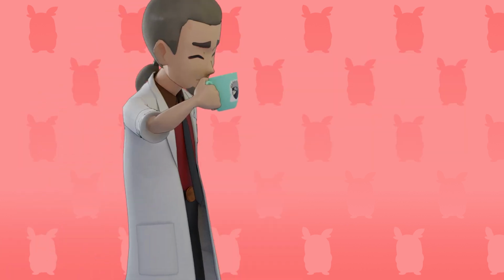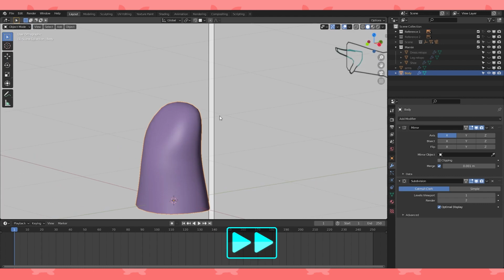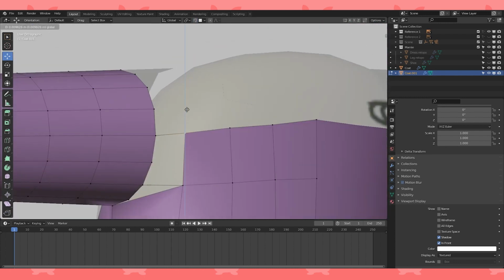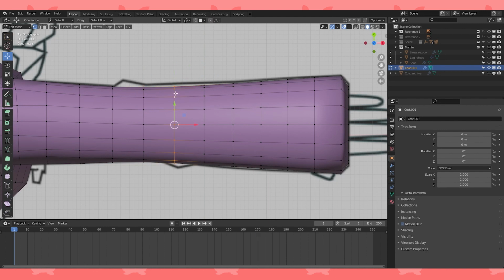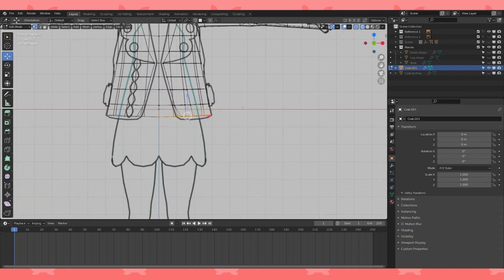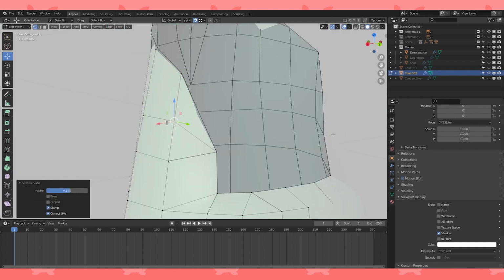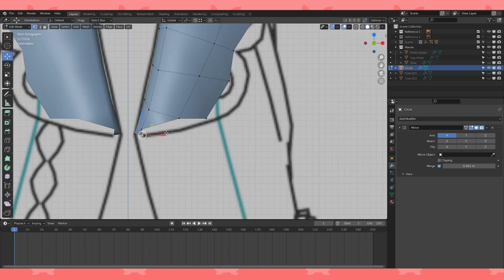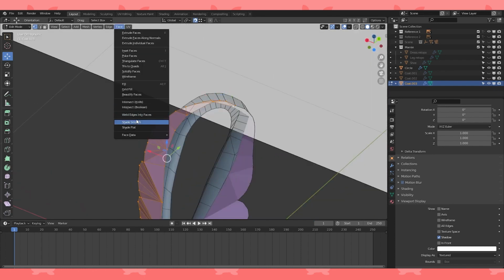How to 3D Model Pokemon Sword & Shield Character: Marnie [Episode 4:Coat]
In this Character Tutorial Series, we will cover how to model Marnie from Pokémon Sword and Shield. In episode four we model the multiple layers that comprise her coat! If you haven't tried out Blender, I highly suggest it! I have a ton of fun creating characters from my favorite games/shows/anime, as well as just making random assets and scenes!